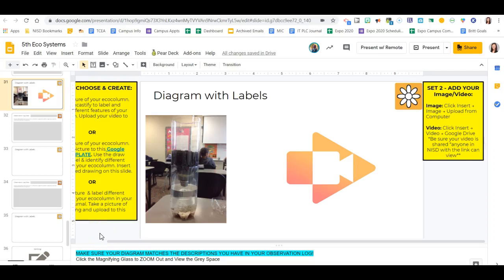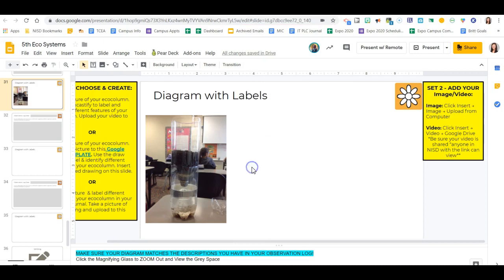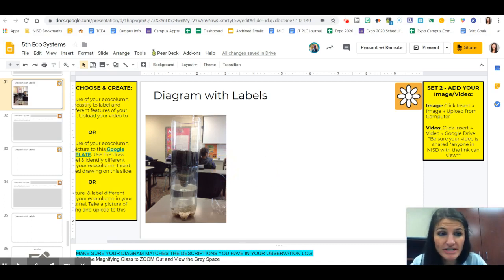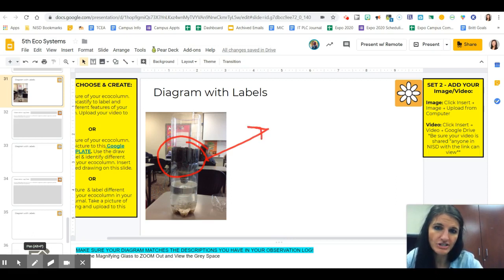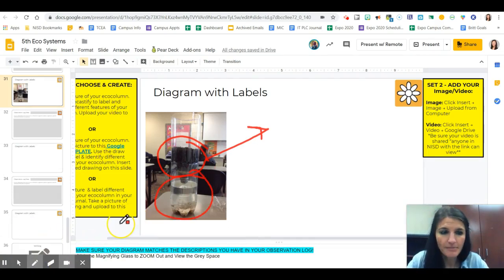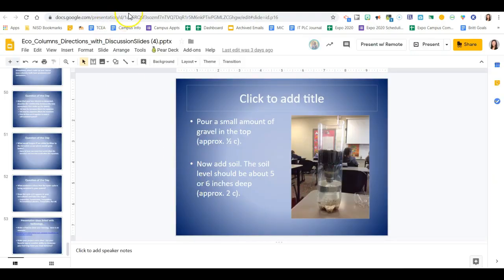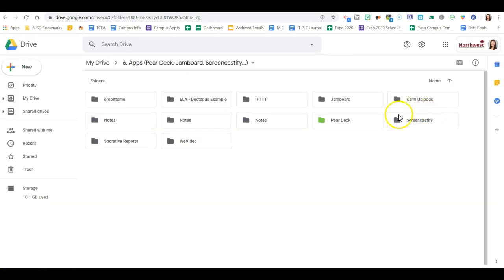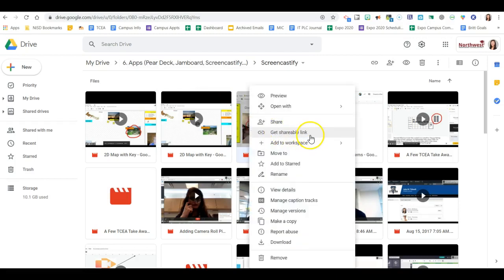Screencastify to Create a Diagram with Labels